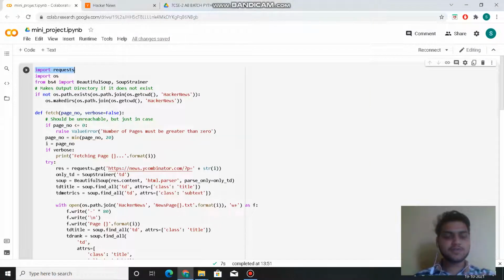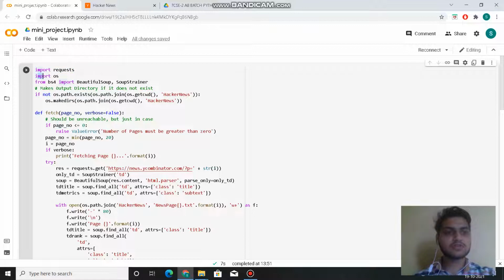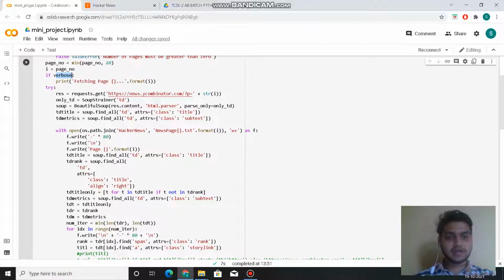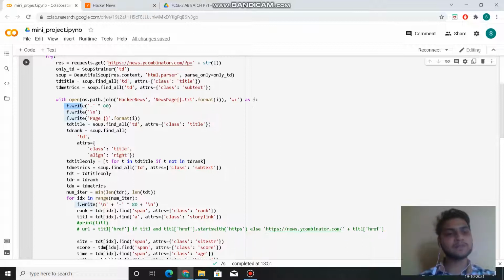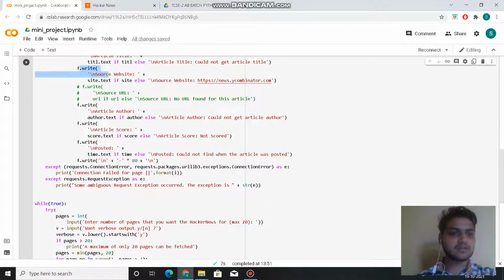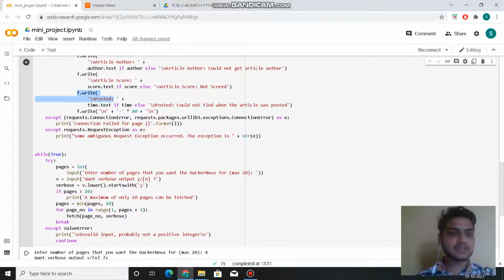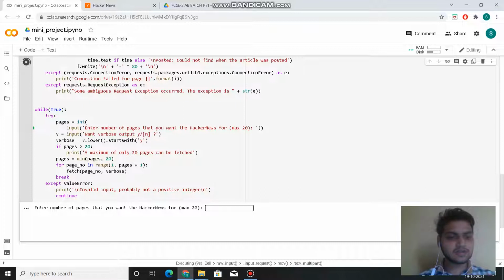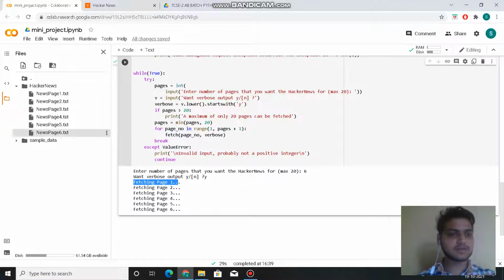#11 Web Scrapping | Advanced Python Projects | For Beginners | Jr. Eternal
In this video, we are going to see about how to create a Web Scrapping project in python.

We have used libraries like:requests, beautifulsoup to develop this python project.

The main aim of this project is to find the publicly data from web site using web scraping. In this project, Hacker News website is utilized for collecting article. After that, HTML PARSE is used for parsing the data. Lastly, using write function, specified text is added into file.